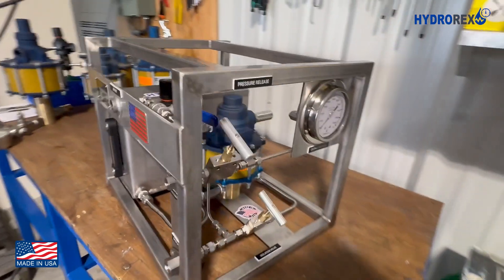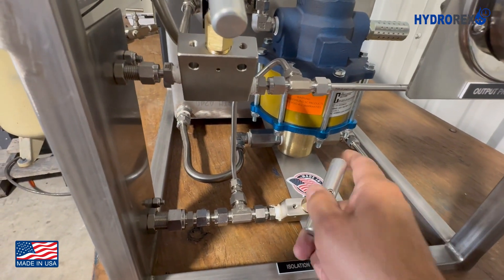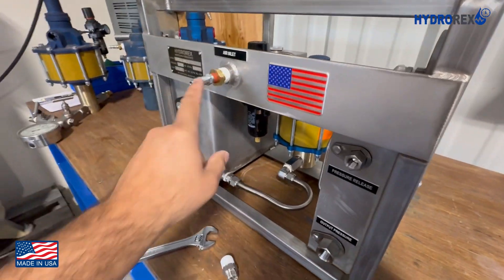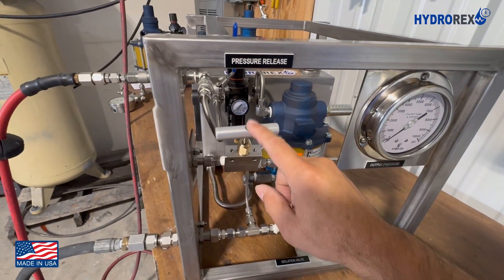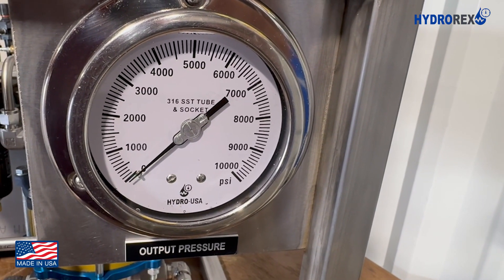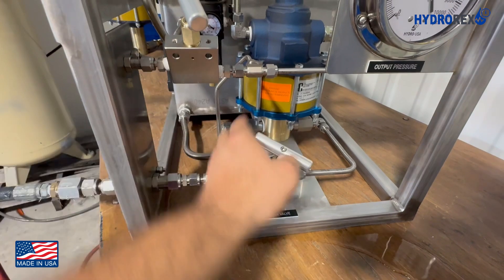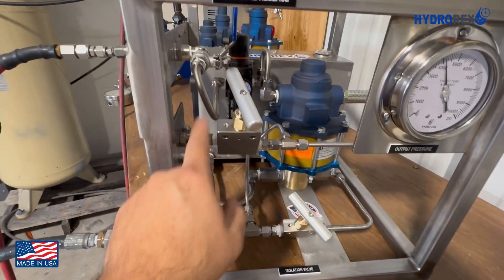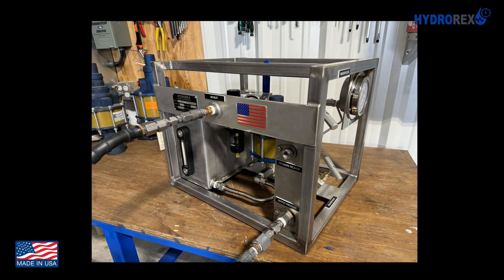Hydrostatic Test Pump with Hydraulic Liquid Tank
Hydrostatic test pump with hydraulic liquid tank all stainless steel for high pressure hydrostatic pressure test.